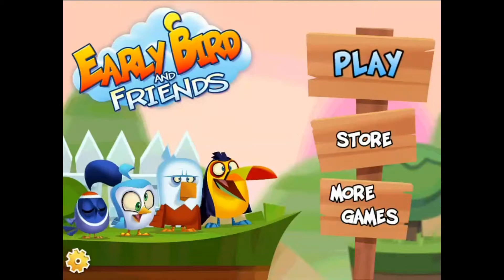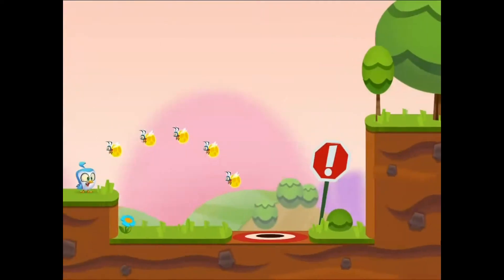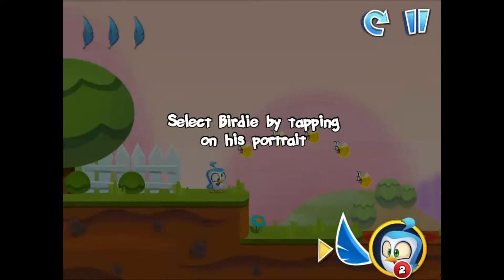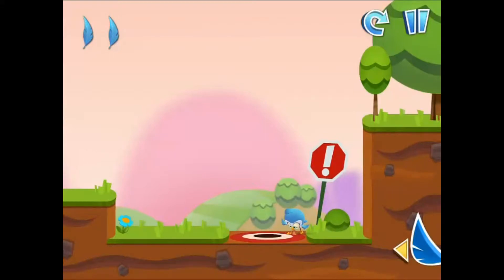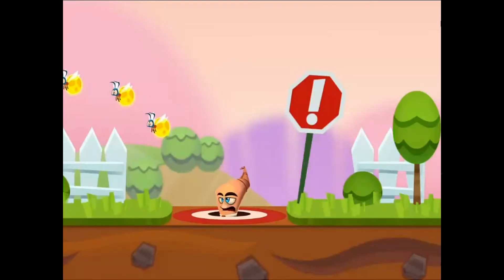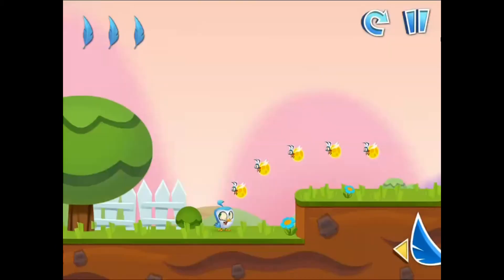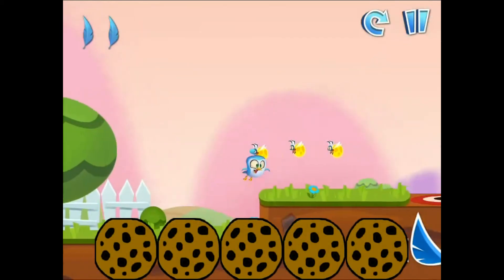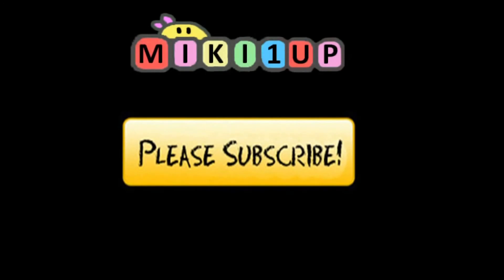EARLY BIRD AND FRIENDS REVIEW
Early Bird and Friends Review - This is a free mobile game on the iOS platform. It is developed by Booyah and it is a puzzle game.

Please "Favorite" this video and tell others to support the YouTube channel, Miki1up. Thanks!